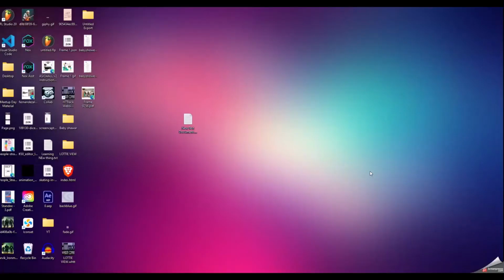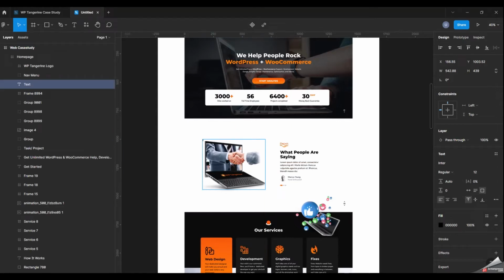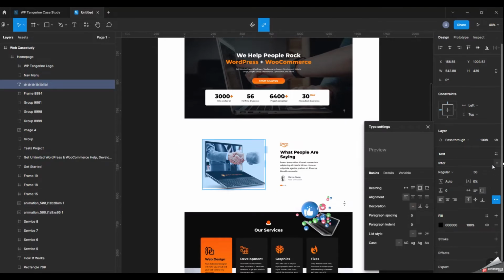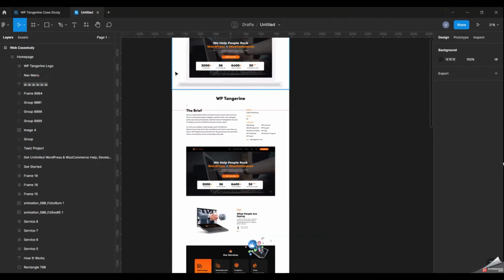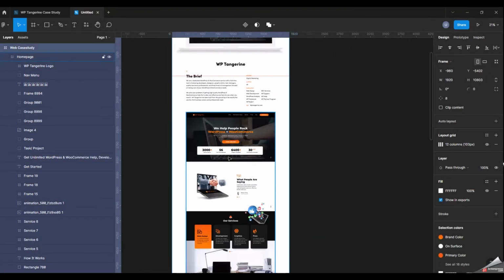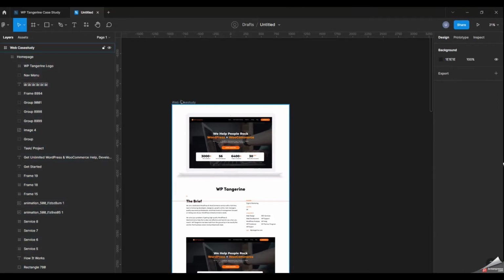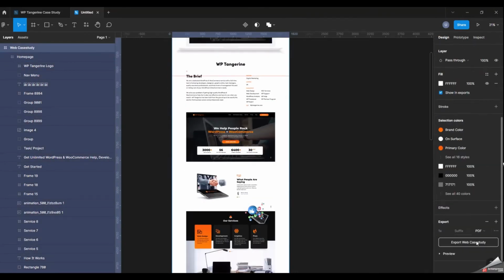How to Add a link to image | Figma